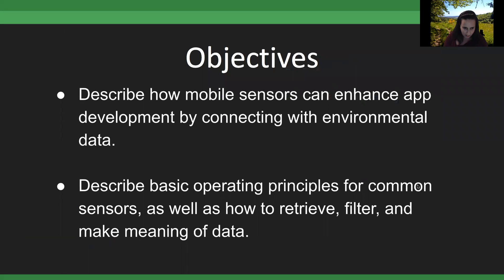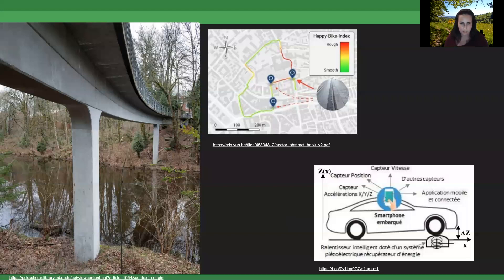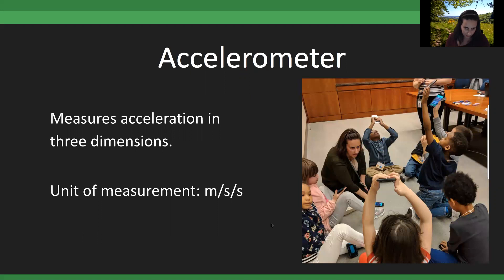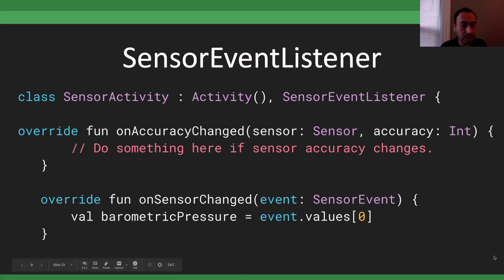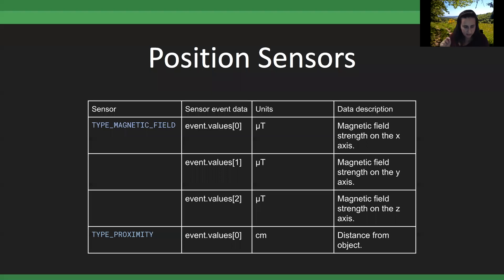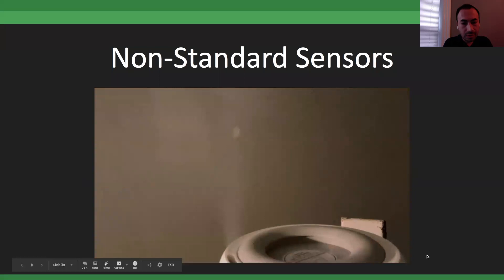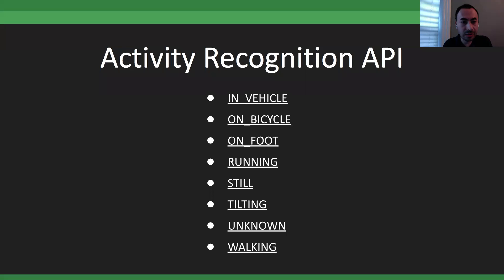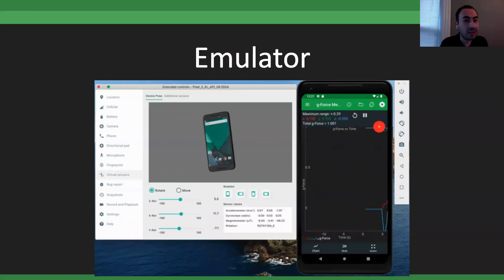Mobile Sensors: Increasing Dev and Env Awareness - Chrystian and Rebecca Vieyra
During this session, Android developer Chrystian Vieyra and educator Rebecca Vieyra, will describe how mobile sensors can enhance app development by connecting with environmental data. The presenters will elaborate on the basic operating principles for common sensors, as well as how to retrieve, filter, and make meaning of data. Special attention will be afforded to comparing the use of raw data against Google’s custom APIs that use sensor fusion.